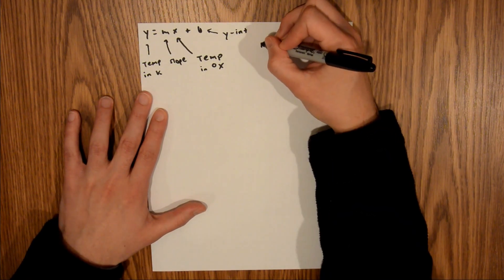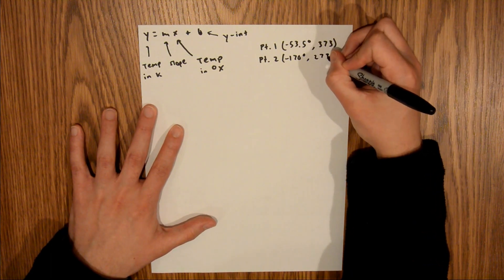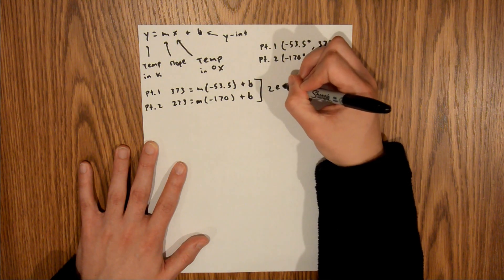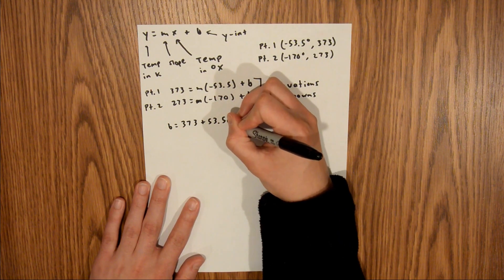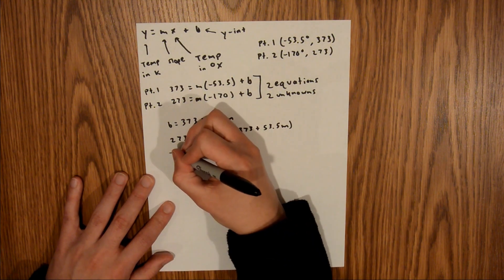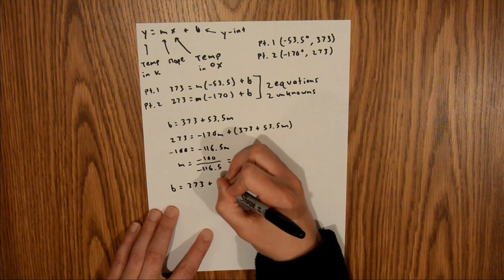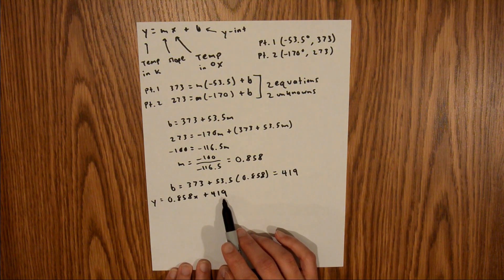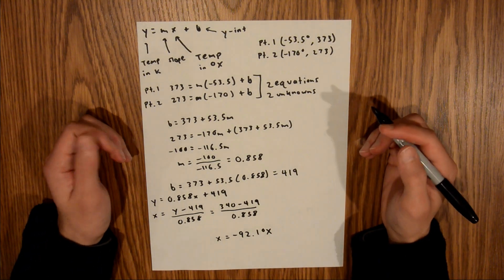Fundamentals of Physics 10th Extended (Walker/Halliday/Resnick), Chapter 18, Problem 7 Solution